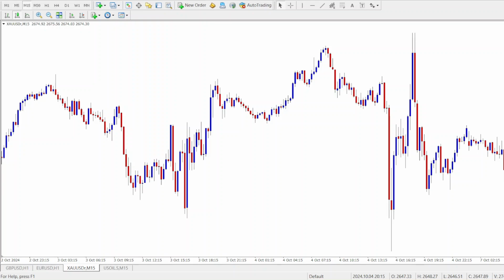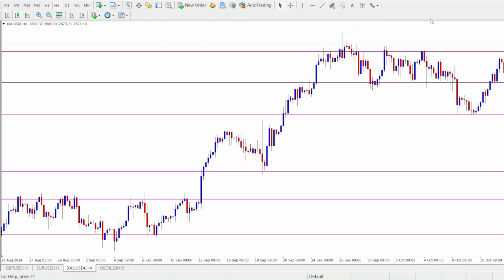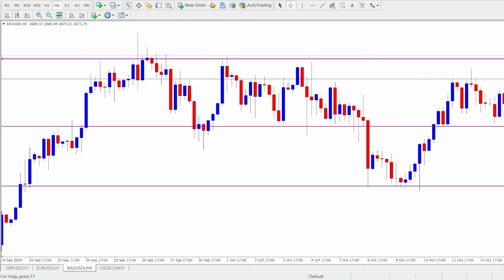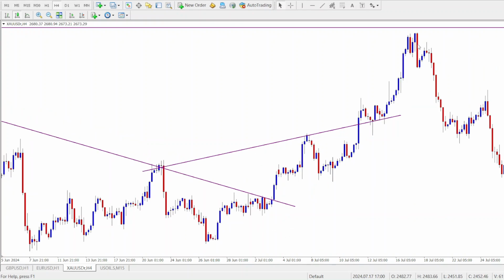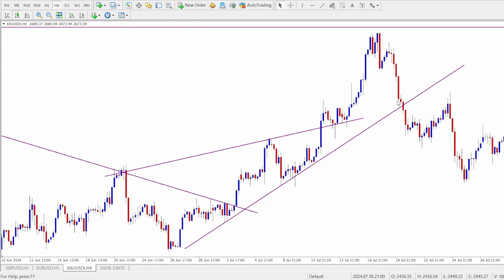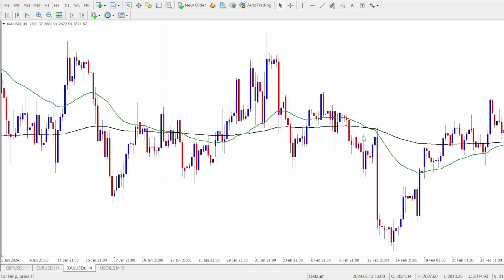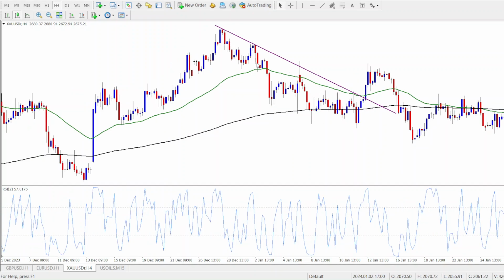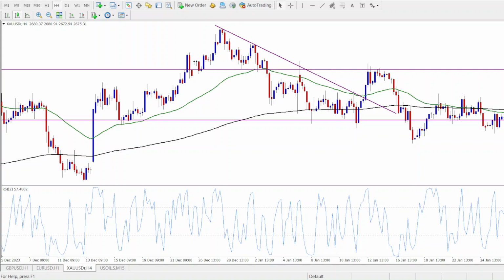This 4-Hour Forex Moving Average Strategy Catches Perfect Swings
Looking for a powerful yet simple 4-hour forex strategy to level up your trading game? In this video, I'll show you how to use the 4-hour chart to catch major market moves with minimal screen time. This strategy is perfect for traders who can't sit at their computers all day but still want to make smart, profitable trades.

You’ll learn how to identify key support and resistance levels, spot trend reversals, and use technical indicators to confirm entries and exits. This approach works across all major currency pairs and can help you reduce stress by focusing on higher timeframes. Make sure to watch until the end for tips on managing risk and fine-tuning your strategy.